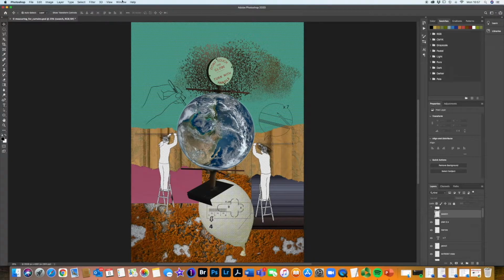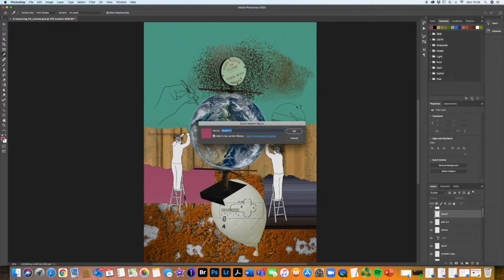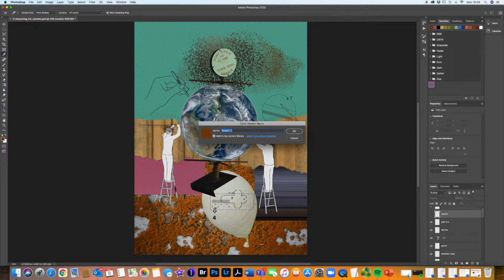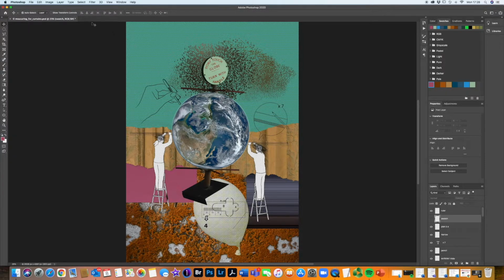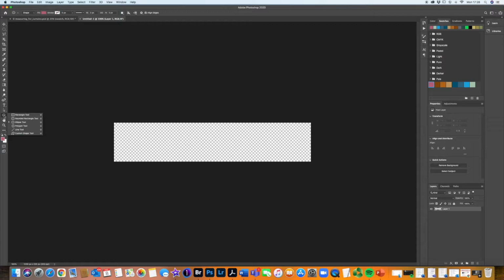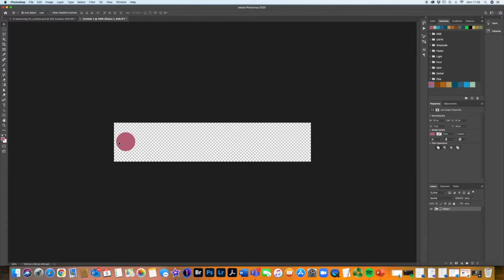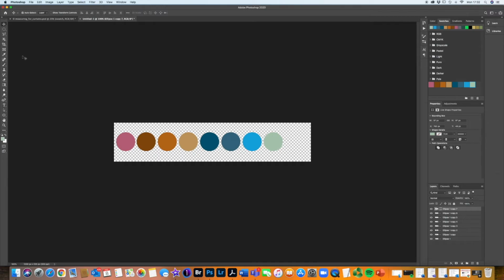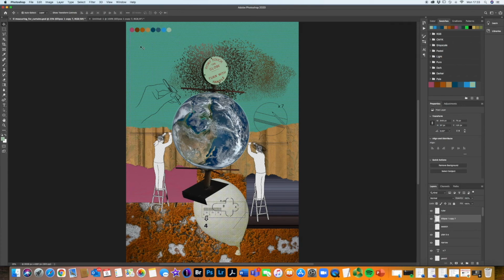Digital Collage Creating a Colour Swatch